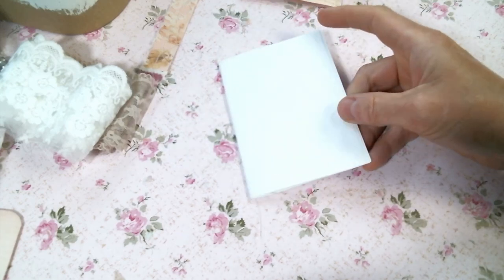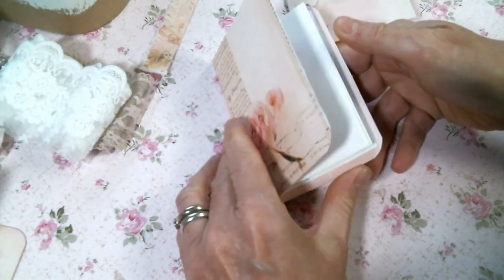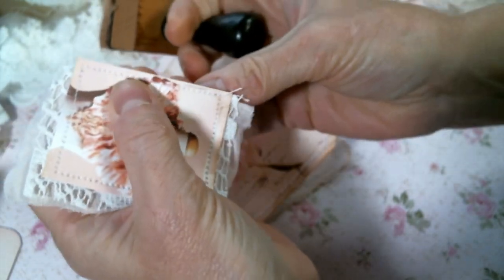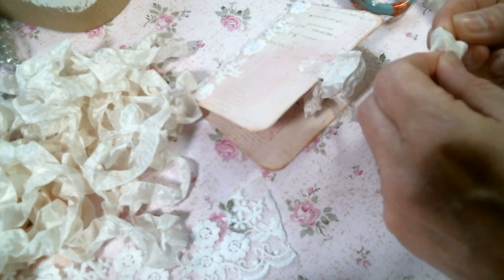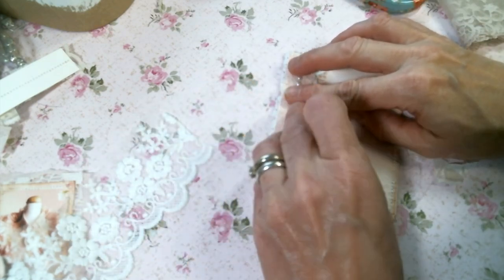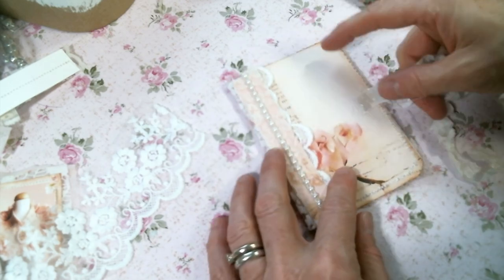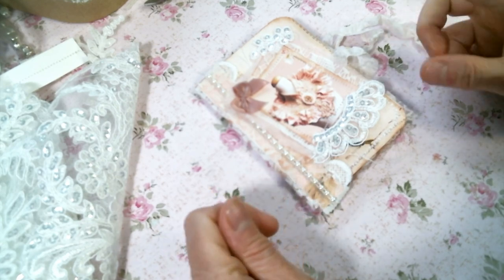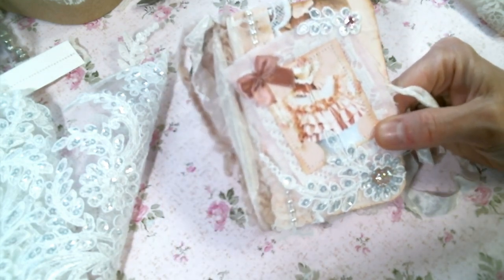Mini Booklets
🎀Doreen Rook-Owner/Designer
🎀Jenifer Stephens
🎀 Violet Foskey
🎀Marie Wehoffer
🎀Nicola Mason
🎀Laurette Chandler
🎀 Christina Demers
🎀LaShelle Scott and Rosemary Hopkins

Friend Mail:
104 Silvernoggin ln